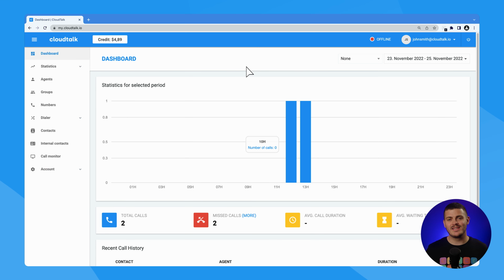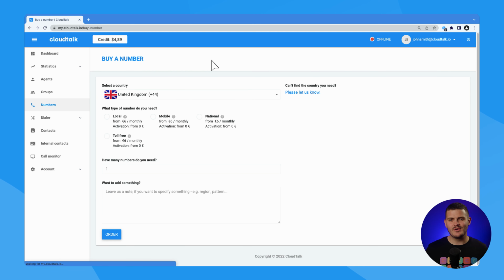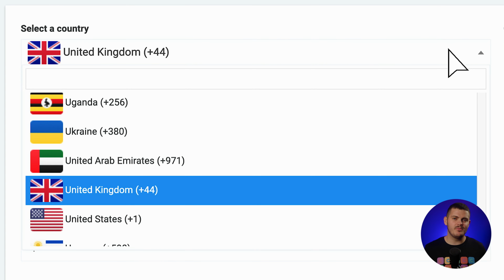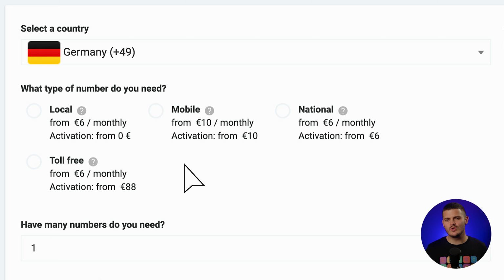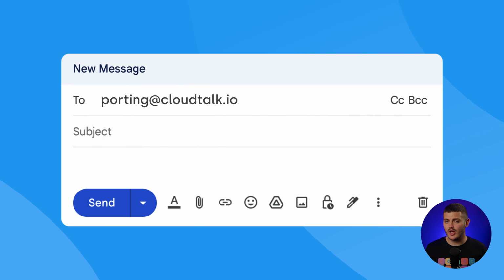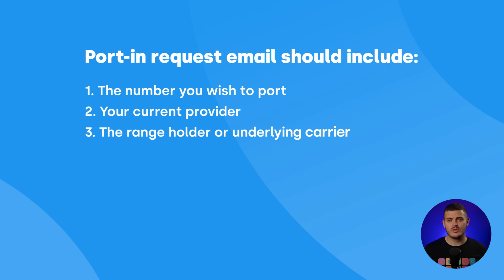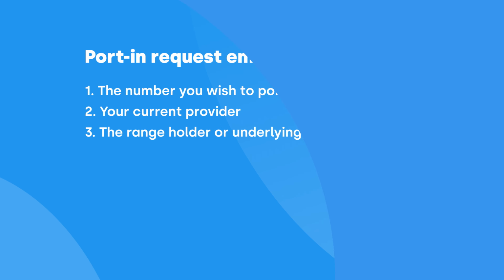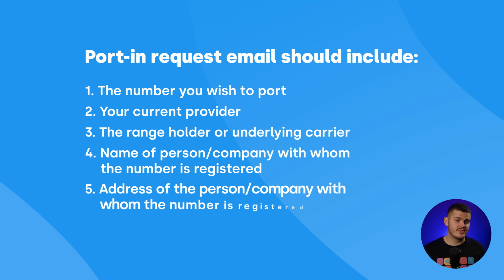CloudTalk Onboarding: Number Acquisition and Porting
In this video, we'll guide you through the process of acquiring an international phone number and porting an existing phone number to our platform.

We understand that many well-established businesses already have their own phone numbers that they want to keep so that they can provide a smooth, consistent customer experience - while some other businesses are looking to get new numbers - maybe one in every country we offer global coverage in! (currently 160+ and counting)
 With CloudTalk, you can easily expand your business's reach by obtaining a virtual phone number in any country of your choice.

We'll show you how to search for and select the best international phone number for your business needs, as well as how to seamlessly transfer an existing phone number to our platform using our straightforward porting process.

By the end of this video, you'll have the knowledge and resources to acquire an international phone number or port your current one to CloudTalk, allowing you to better connect with your customers and clients around the world. So, let's get started with acquiring an international phone number and porting your existing one with CloudTalk!

CloudTalk is a cloud-based VoIP call center software designed to empower your customer service and sales operations. It features powerful tools to automate and optimize routine tasks, leading to better customer care and higher employee efficiency.